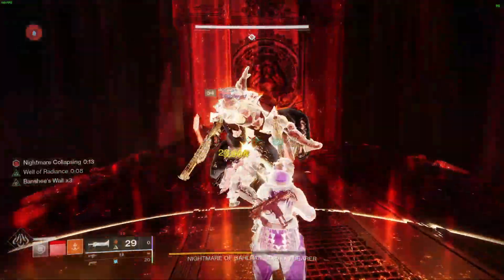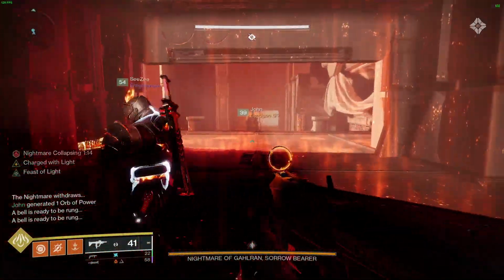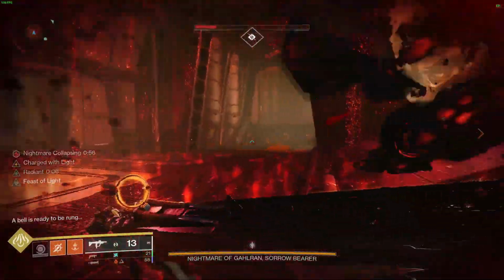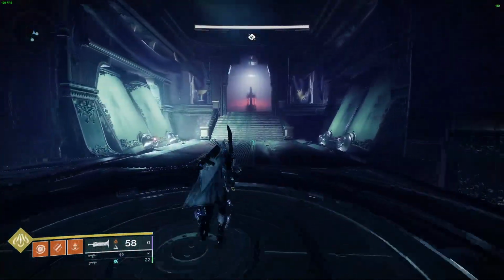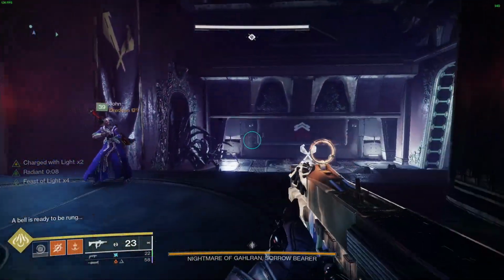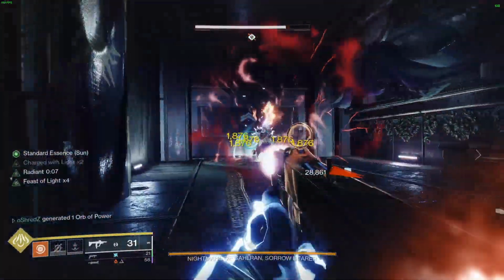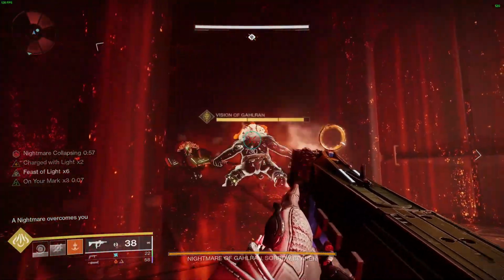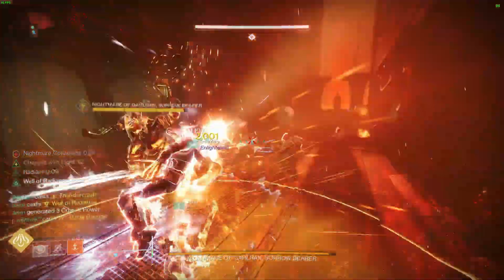How To Complete Gahlran Encounter Duality Dungeon - Destiny 2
Part 1 of 3 on a quick guide to the Duality Dungeon in Season of The Hunt on Destiny 2.  This is the Gahlran encounter.